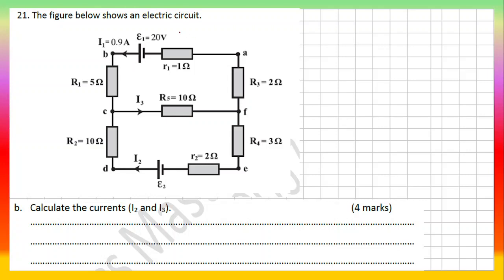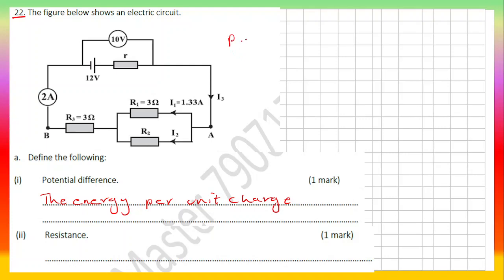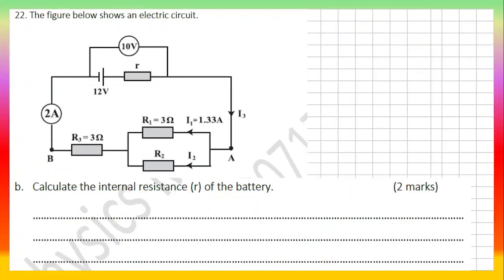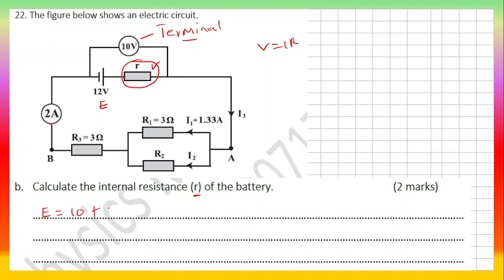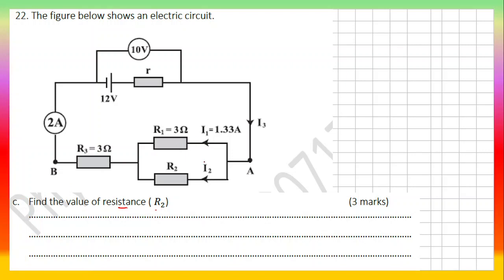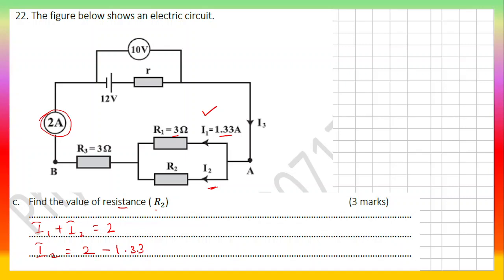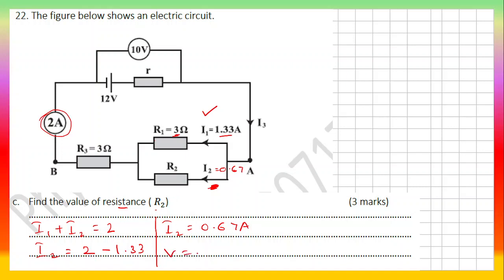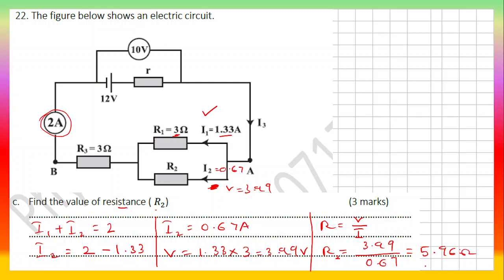Electricity - Physics Bilingual Grade 12 - Revision session - 3C